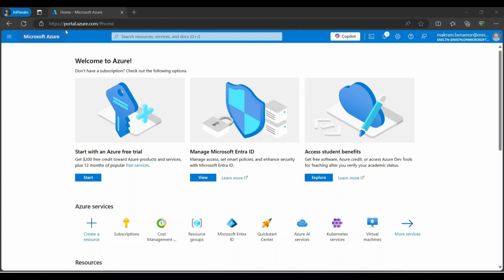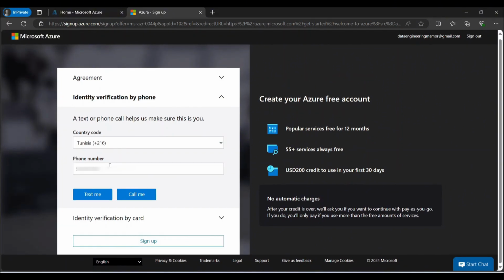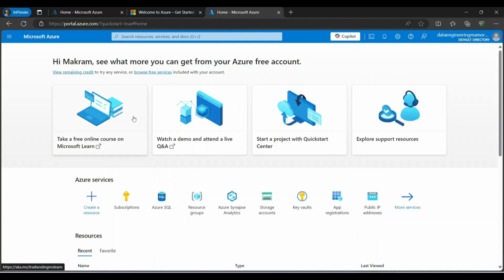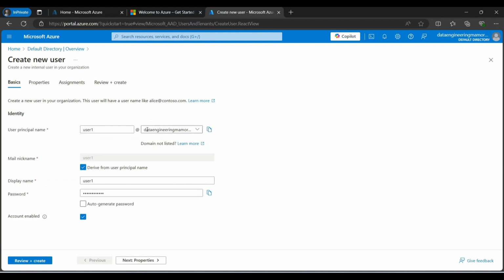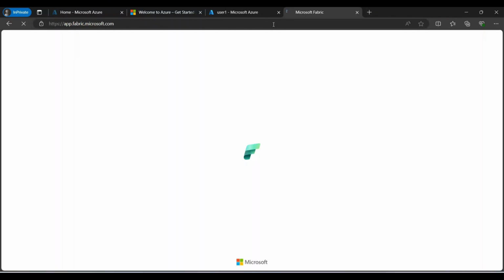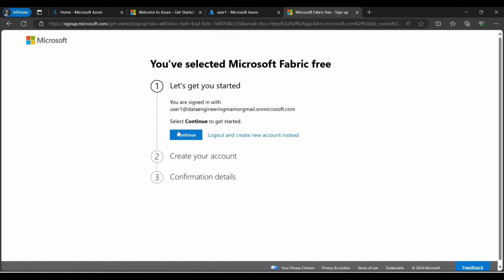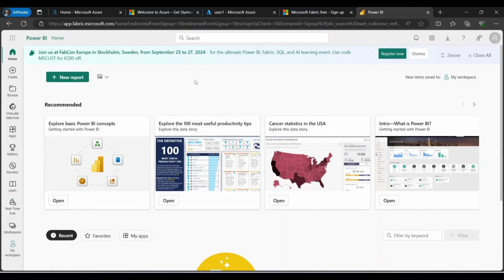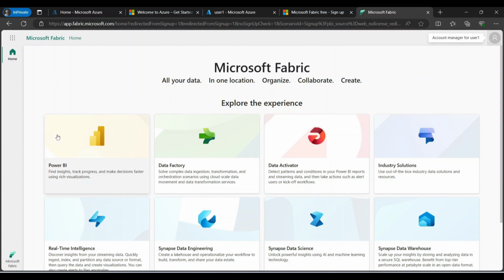4 Connect to fabric without work email address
Unlock the Power of Microsoft Fabric Without Corporate Credentials! 🚀
Discover how to leverage Microsoft Fabric's data analytics and business intelligence capabilities, even without a company or university email. This comprehensive guide walks you through:

Setting up a personal Microsoft Fabric account
Exploring key features: Data Factory, Synapse Analytics, Power BI
Tips for data integration, transformation, and visualization
Best practices for personal projects and skill development

Whether you're a student, freelancer, or data enthusiast, learn how to harness enterprise-grade tools for your individual needs. Boost your data skills and stay competitive in the job market!